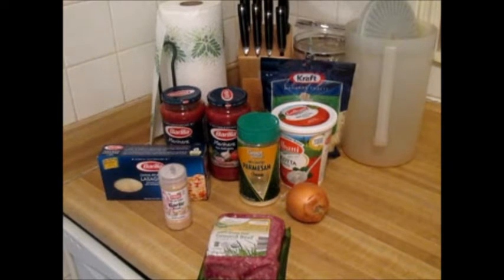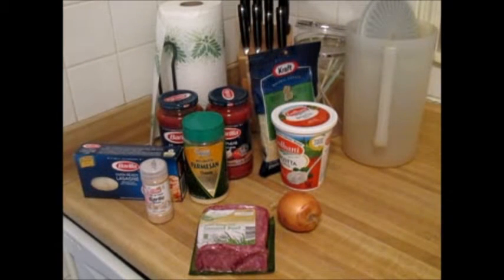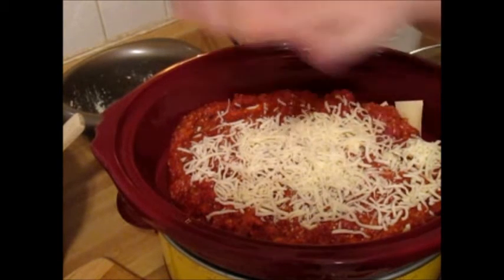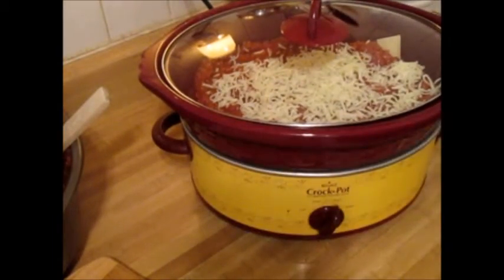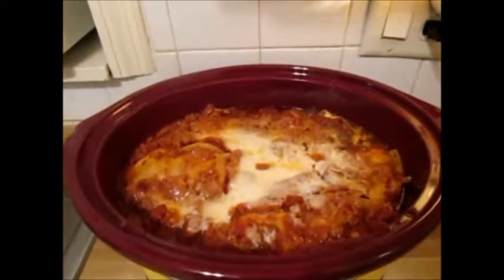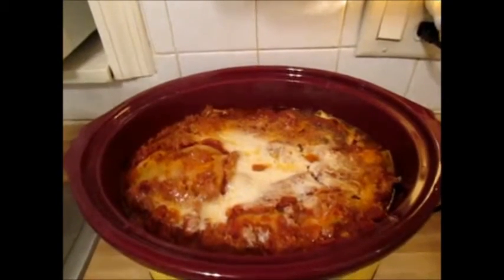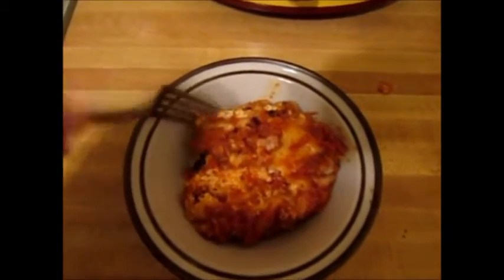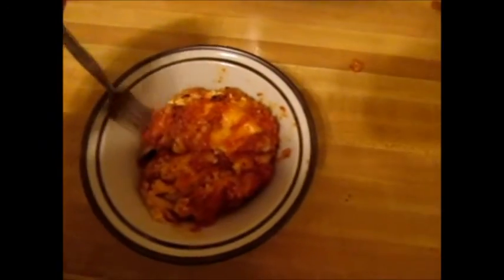Cook With Me: Crock Pot Lasagna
I'm Jessica - Married 15 years to the love of my life - Mom of 2 (Gena & Lily) - Love God - Love organizing, planners, cooking, make up, animals and making new friends!

If you love Erin Condren Life Planners and are ordering for the first time, sign up with the below link and get $10 off your order!!!